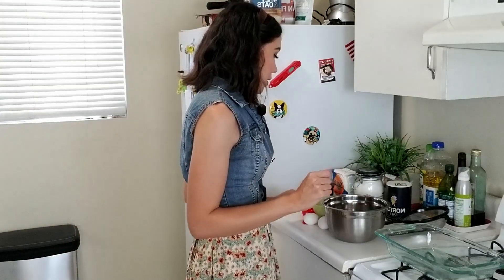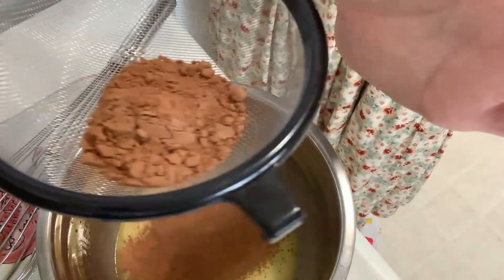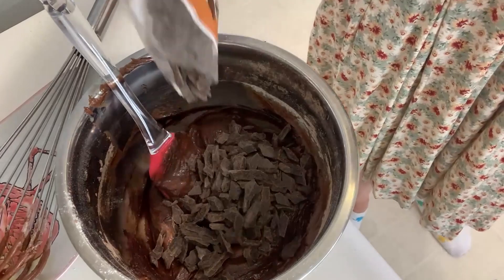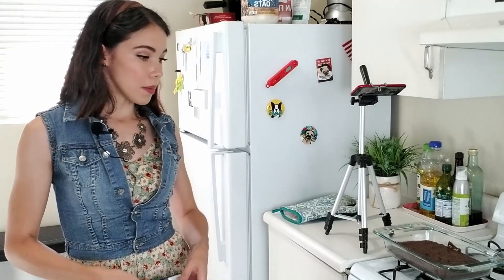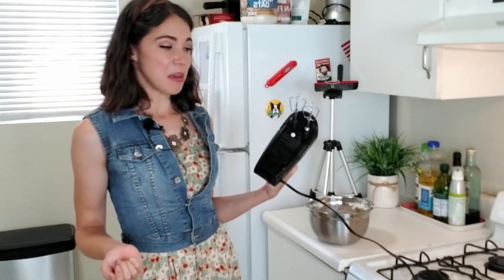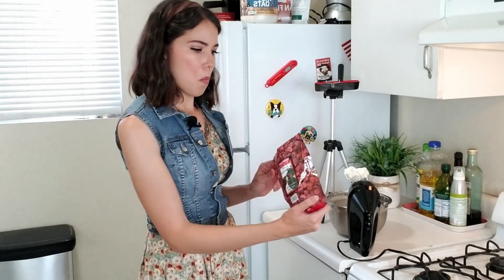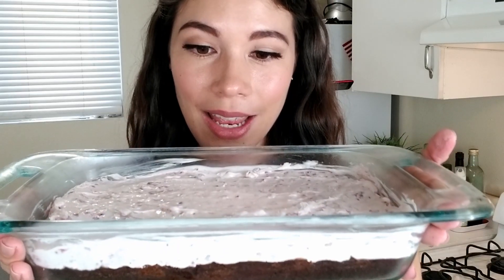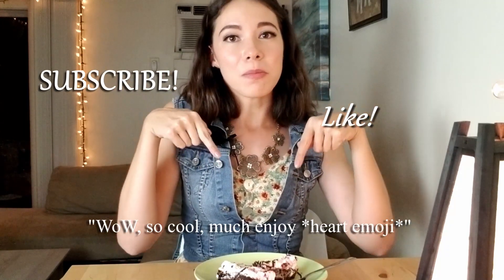Fudgy Brownies with Raspberry Cheesecake!!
Because it's all my favorite things in one thing...

Roughly 20 brownie squares (one 7.5" x 11")

2 Large Eggs
1/2 Cup Melted Butter (Cooled)
1 tsp Vanilla Extract
3/4 Cup Granulated Sugar
1/2 tsp Salt
1/4 Cup Cocoa Powder
3/4 Cup All Purpose Flour
1/4 Cup Melted Semi-Sweet Chocolate (cooled)
'1/3 Cup Semi-Sweet Chocolate Chunks

No-Bake Raspberry Cheesecake Topping:

1x 8oz Brick of Softened Cream Cheese
4oz Cool Whip
1.2 oz Dried Raspberries
(if you like a sweeter topping add 2 TBSP Granulated Sugar)

Preheat your oven to 350F. Prepare one 7.5" x 11" Pyrex dish with non-stick spray.
In a medium bowl, mix together cooled melted butter, eggs, and vanilla extract. Mix in sugar until well incorporated. Sift in salt, cocoa powder and all purpose flour. Mix until flour is just incorporated. (Be careful to not over mix the batter!) Fold in melted chocolate then chocolate chunks.
Spread evenly in prepared baking dish. Bake in oven at 350F for 20 minutes.
Allow to fully cool. (About 1 hour)
In a medium bowl, soften cream cheese with a mixture until smooth. (If you like a sweeter topping, add in sugar at this point) Mix in Cool Whip. Careful not to over mix. Fold in dried raspberries.
Spread evenly over the top of your cooled brownies.
Allow to set in refrigerator for 2 hours.
Top with chocolate syrup and enjoy!!
Store in refrigerator.